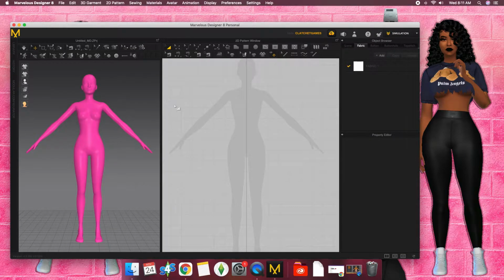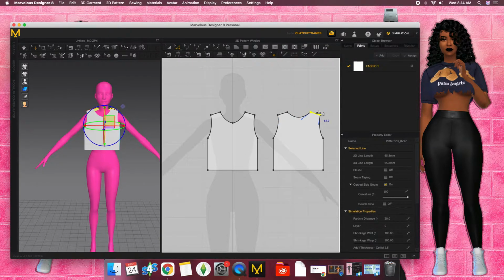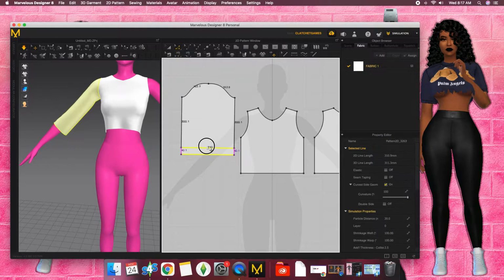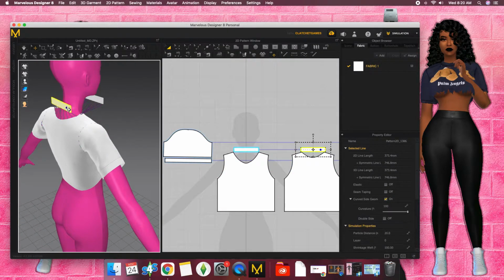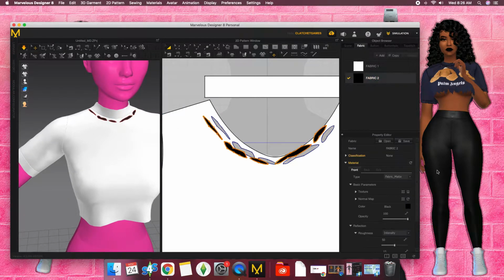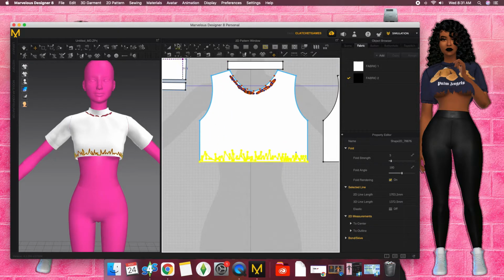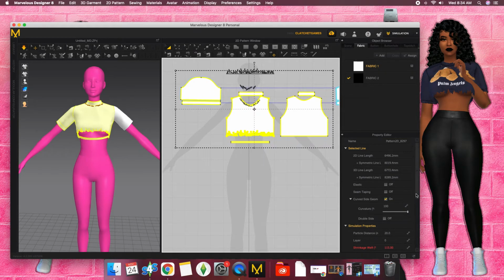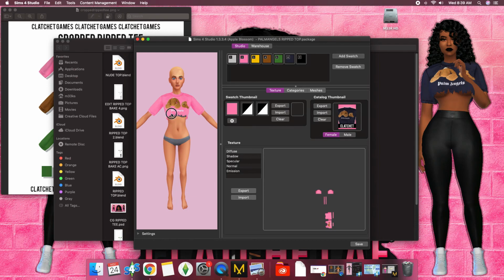HOW TO: CREATE RIPPED TEE | MARVELOUS DESIGNER for SIMS 4 PART 1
🐿  🎀 i'm just an SOUTHERN diva with TOMBOYISH ways that love to play call of duty
COD GIRLS STAND UP 🎀  🐿

PSN Main Account: MISSxNATURALxHY
PSN Second Account: ReadTheMiniMap
XBOX LIVE: MISSxM33K

i post whenever...